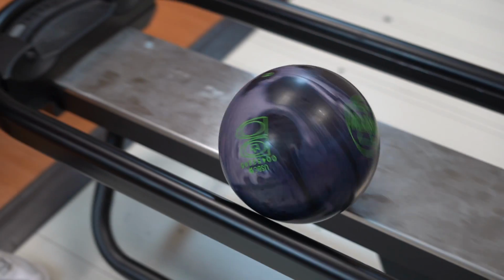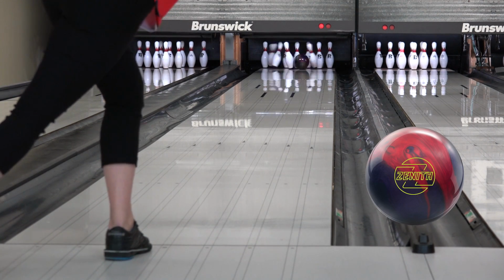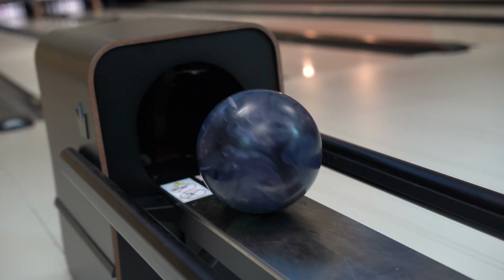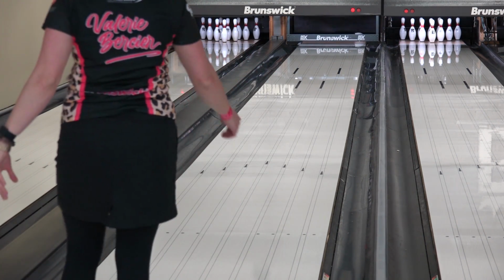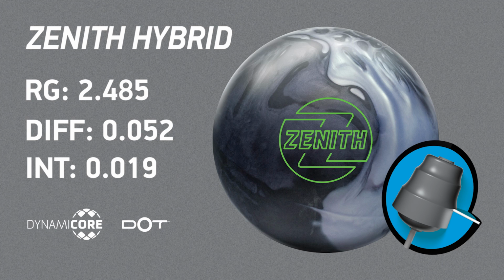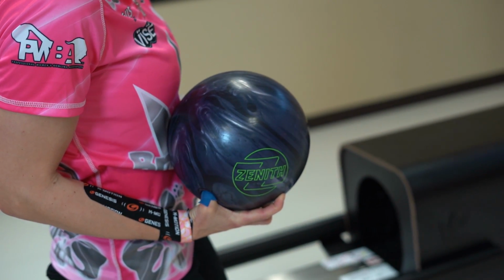Introducing Brunswick Zenith Hybrid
The Zenith Hybrid was designed to bridge the gap in hook potential between the Solid and Pearl. With the A.X.H. Hybrid coverstock, you'll see more overall hook than the Pearl with more length than the Solid.

With the 500/1000/1500 SiaAir finish, the Zenith Hybrid will give you aggressive traction on heavier oil conditions. The Black/Ice/Smoke A.X.H. hybrid reactive is Activator Xtreme Hook, which blends together the best parts of the original two coverstocks.

Using the original Zenith asymmetrical core with an RG of 2.485, differential of .052 and intermediate of .019, the Zenith Hybrid will have plenty of power to back up the aggressive coverstock.

The Zenith Hybrid features the newest and innovative technologies with DOT and DynamiCore, which increases hitting power at the pins, provides virtually unlimited drilling options and superior durability for the life of your ball.

The Zenith Hybrid is available on August 20th.